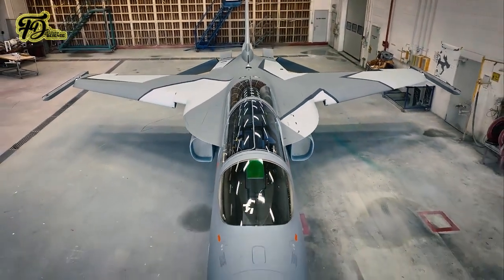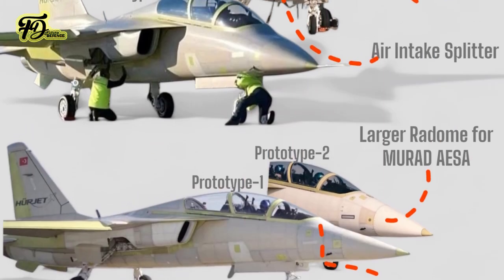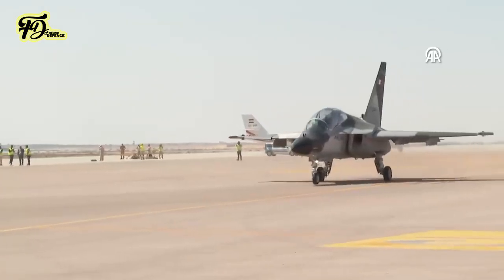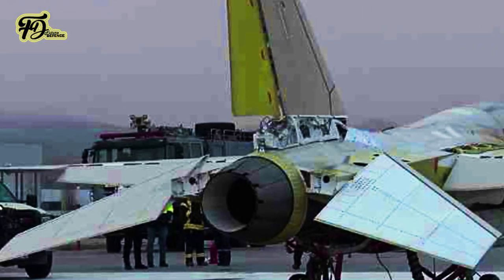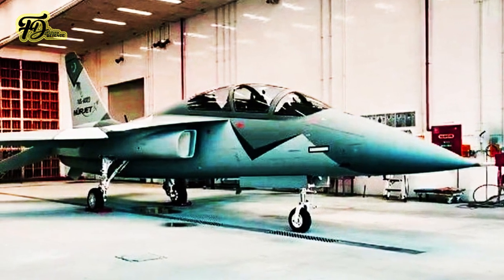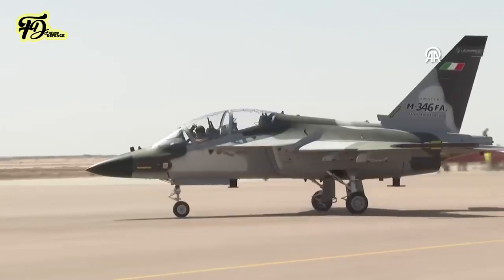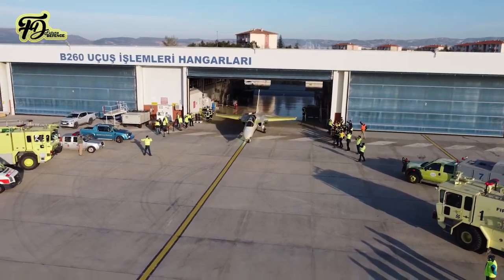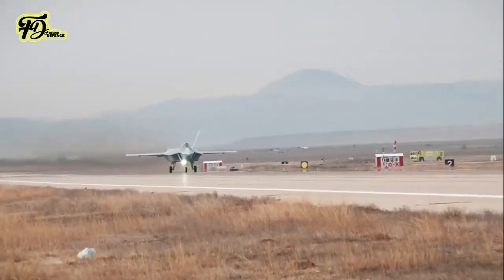Türkey shows home-made off new sophisticated light attack jet after upgrade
Türkiye’s Hürjet prototype of light attack jet completes first flight with key design modifications.

On November 12, 2024, Turkish Aerospace Industries announced the successful maiden flight of the second prototype of its Hürjet jet trainer light combat aircraft.  This second prototype of the Hürjet introduces several modifications, including an enlarged radome, wingtip hardpoints for air-to-air missiles, and splitter plates on the air intakes. The larger radome may accommodate the Murad Aesa radar system, enhancing radar capacity. The aircraft, which flew for 26 minutes, reached an altitude of 10,000 feet and a speed of 200 knots while conducting maneuver tests.

Intended to function both as an advanced trainer and light combat aircraft, the Hürjet will perform close air support and limited combat missions in its light combat configuration, offering a cost-effective option compared to full-size fighter jets.

Turkish Aerospace Industries plans to begin deliveries of the Hürjet in 2026.

The Hürjet,  a single-engine, supersonic aircraft, Intended to function both as an advanced trainer and light combat aircraft,  the Hürjet will perform close air support and limited combat missions in its light combat configuration, offering a cost-effective option compared to full-size fighter jets. This flexibility enhances its potential for export, especially among countries requiring affordable, versatile air capabilities. Development of a naval version is under consideration.

The Hürjet is set to be available in multiple configurations, including Block 0 and Block 1 trainer models and a Light Combat Aircraft variant.  The LCA version will support domestically developed air-to-air and air-to-ground munitions, with a payload capacity of 2,721 kilograms. Performance specifications indicate a maximum speed of Mach 1.4, a range of 2,222 kilometers, and a service ceiling of 45,000 feet. These specifications position the Hürjet as a suitable choice for both training and operational missions, meeting the requirements of air forces for a flexible, modern aircraft.

Turkish military aviation development in recent years has focused on advancing indigenous aircraft across various platforms. The TAI Hürjet, a domestically produced light attack and training jet, completed its maiden flight on April 25, 2023. Additionally, Turkey’s first jet-powered unmanned combat aerial vehicle, the Bayraktar Kızılelma, conducted its first flight on December 14, 2022. The TAI Anka 3, another Ucav, made its maiden flight on December 28, 2023. Furthermore, the Tai TF Kaan, a fifth-generation stealth fighter jet, completed its first flight on February 21, 2024. These aircraft developments illustrate Turkey's expanding capabilities in both manned and unmanned aviation technology.